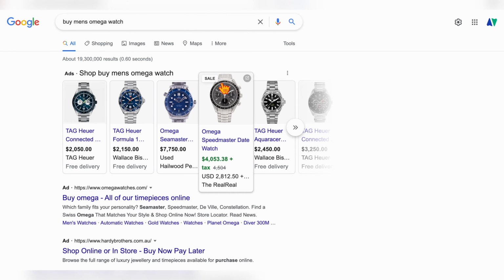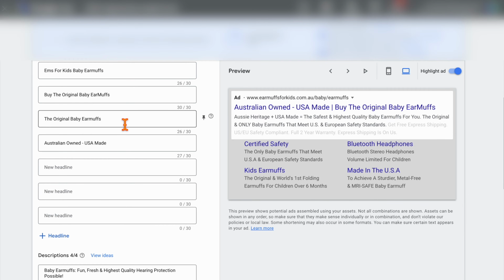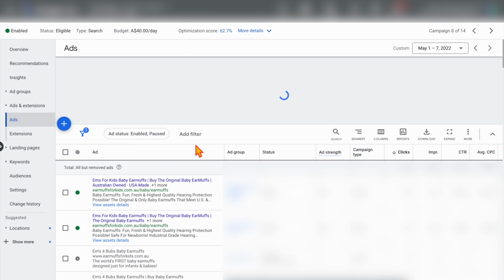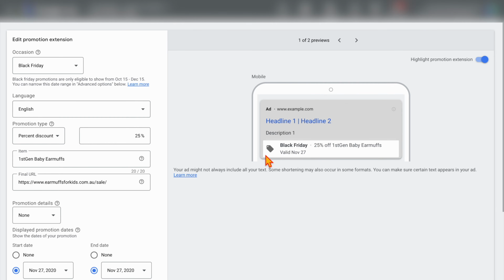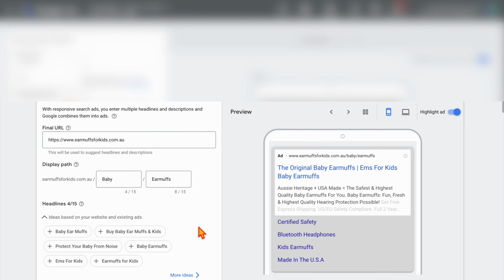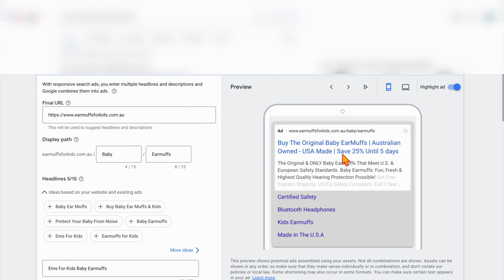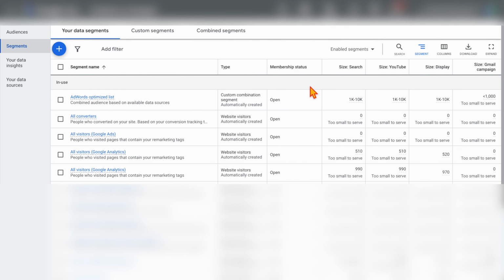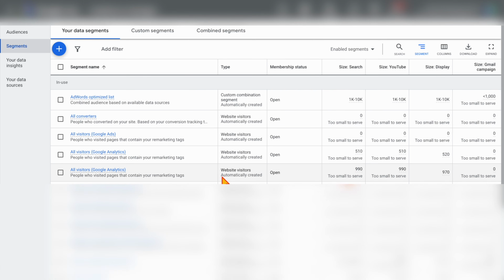Google Shopping vs Google Search Ads ... Which is better for eCommerce?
Which is better for eCommerce? Google Shopping or Google Search Ads... I show you my 3 Tier Google Shopping Strategy 🤑

👉 Use my FREE Google Ads Optimisation Checklist so that you can optimise your eCommerce Shopping & Search Campaigns:

Many people that think for eCommerce products you only need to run Google Shopping Ads and then they double down on this mistake by setting up there campaign just by pressing a couple of clicks in their Shopify store!

This is wrong on so many levels and the only thing that it will achieve is you wasting a lot of money on Google Ads.

So in this video I am going to take you through the benefits & negatives of both shopping & search campaigns for ecommerce and then actually share with you the strategy that you should be using to make sure that people don’t just click on your ads but actually buy your product.

Timestamps:
00:00 Introduction to Google eCommerce Campaigns
01:09 Benefits of Google Shopping
03:38 Benefits of Google Search for eCommerce
10:44 Best Strategy for eCommerce with Google
15:40 Conclusion